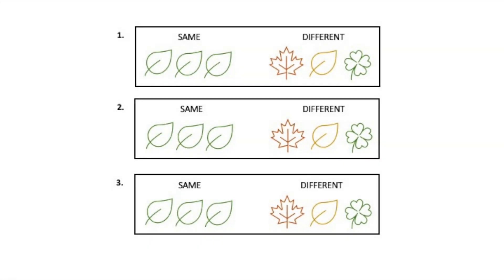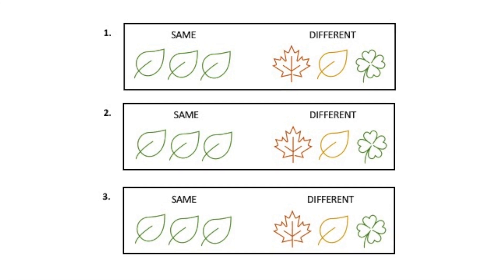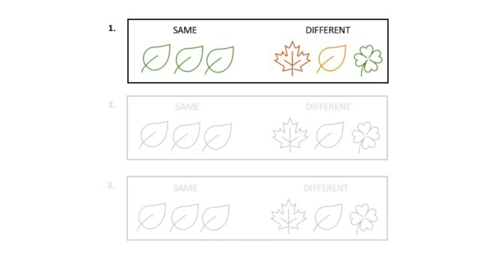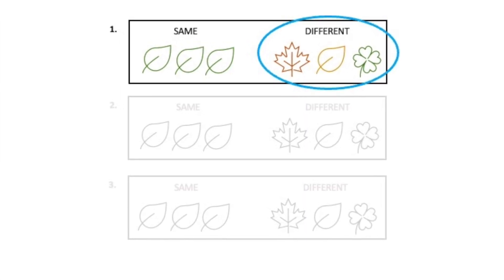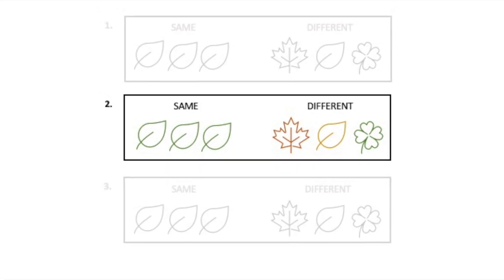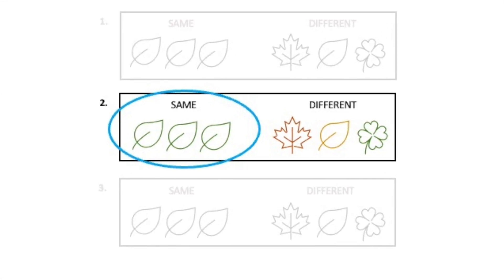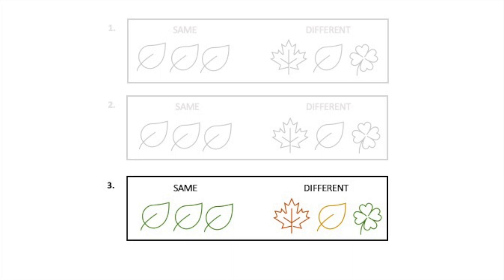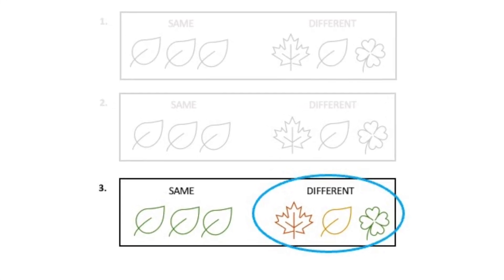What Do You Hear? #5 The Magic of Music Theory Pre Reading A - Cello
This video is for the aural skills activity on p. 50 of The Magic of Music Theory - PreReading A. (Find the book The samples are played on a cello, and are for young cellists to identify if the pattern they hear is the same note or different notes. The correct answer is given at the end of the question giving students immediate feedback for learning.

The Magic of Music Theory is a workbook series for young string players that teaches music theory, and aural skills. Students learn music theory from the perspective of the cello fingerboard! This series reinforces concepts taught in the lesson with workbook pages, games, and activities to do at home.

This pre-reading series is perfect for the young cellist who has not begun reading notes on the staff. Developed for use in private cello lessons, this series allows the practice partner to help the student prepare to read music. These short, fun, engaging lessons introduce the student drawing and recognizing to basic note values, the music alphabet, parts of the cello, fingerboard pitches, dynamics and much more. This series can also be easily adapted and used for group class instruction.